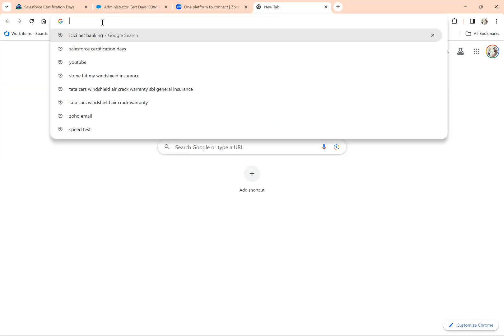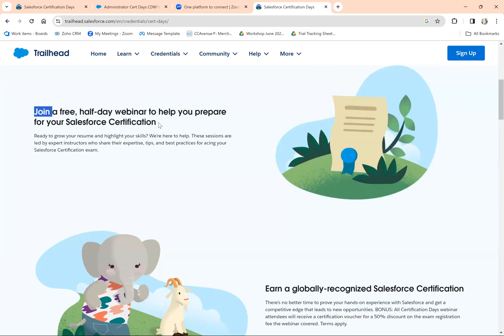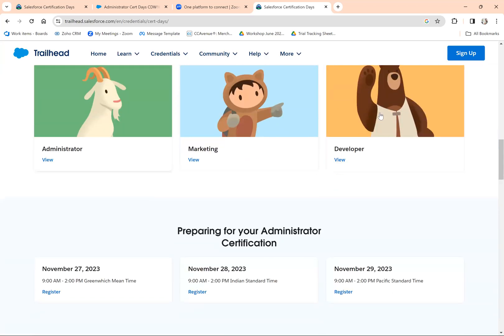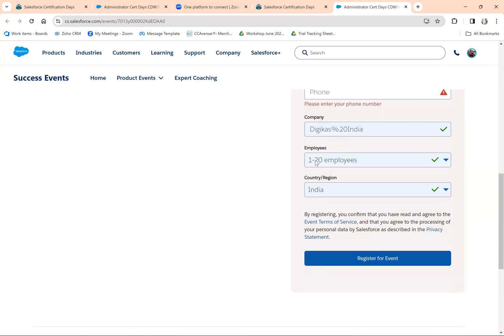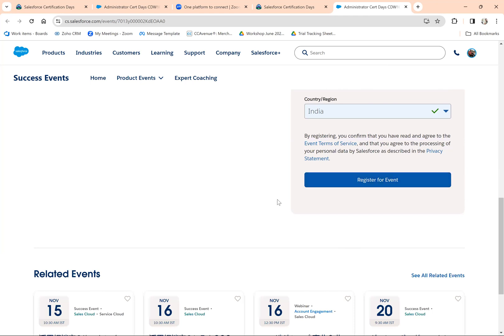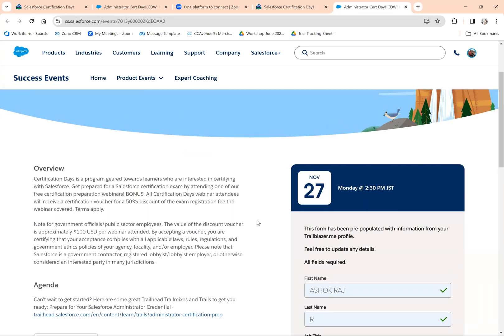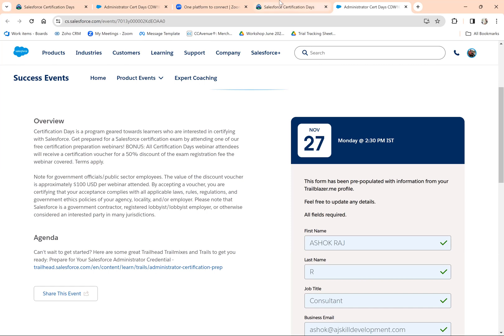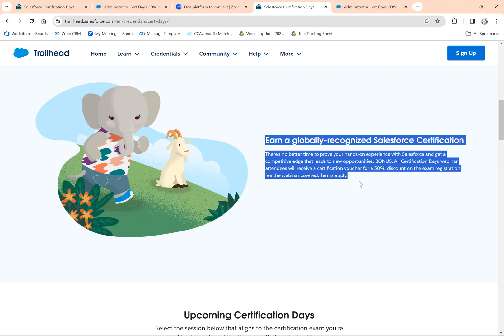Salesforce Certification Coupon 2023 | 50% Discount on Exam Fee | AJ Skill Development Academy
@Salesforce Tamil